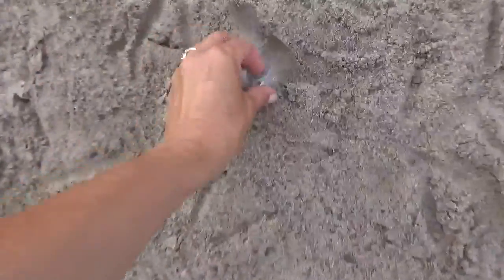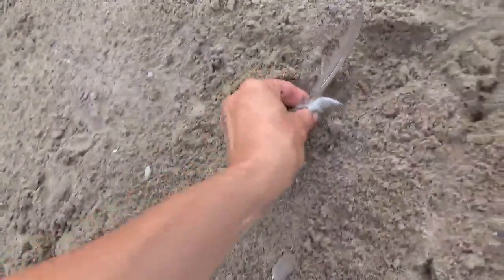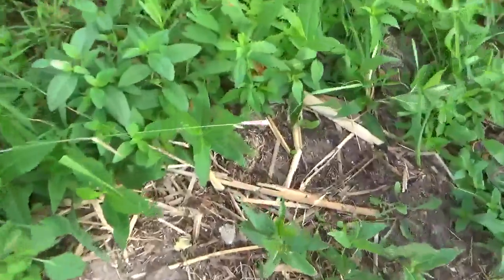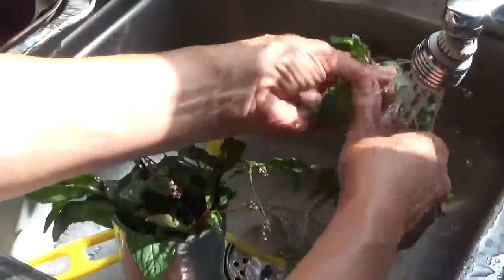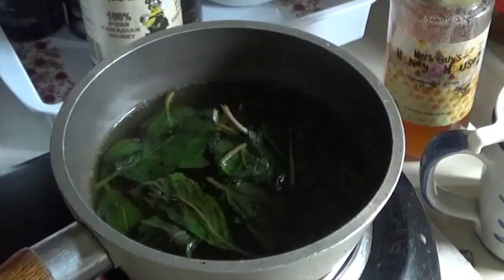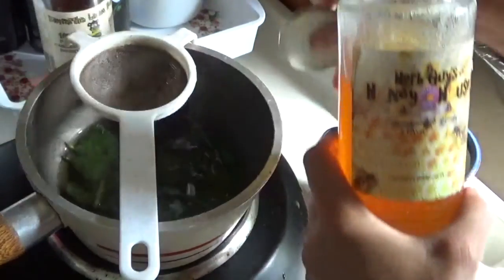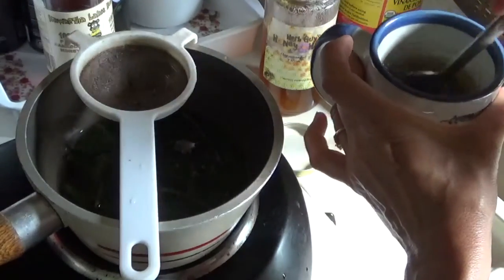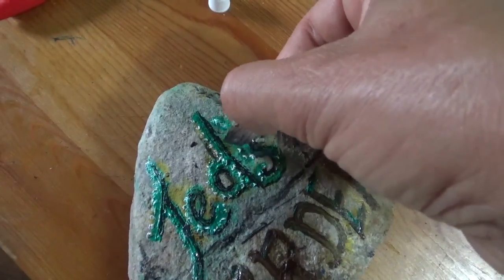Tasty Thursdays with Anna Argante - Simple Summer Fun & Peppermint Tea (Episode 8)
This video marks the beginning of summer. Anna shares a few ideas on how to connect with nature, make peppermint tea and paints with a goose feather.
This production is dedicated to the wonderful children who shared their kind words and painted rocks with Anna - Charlotte, Brynlee, Olivia, Mya, Molly and the others.
July 2021 - Ennismore, Ontario